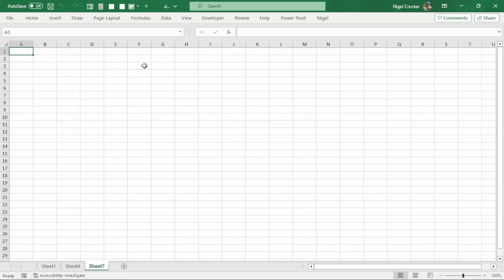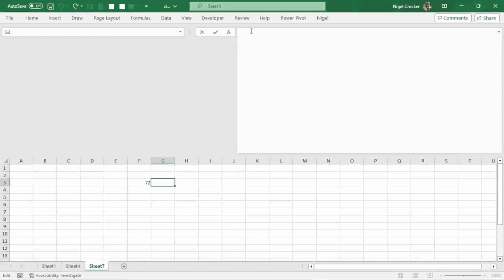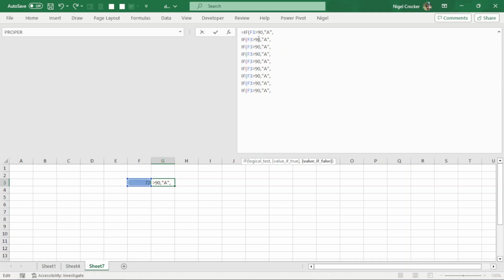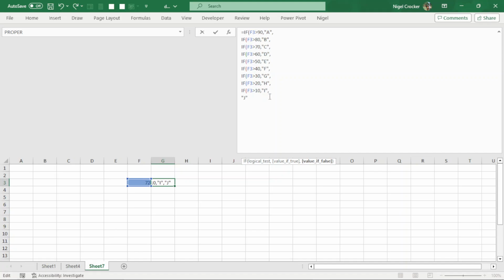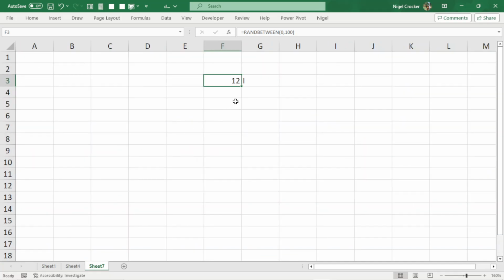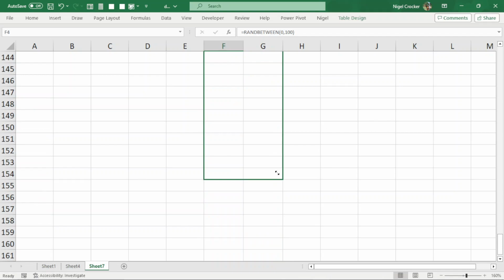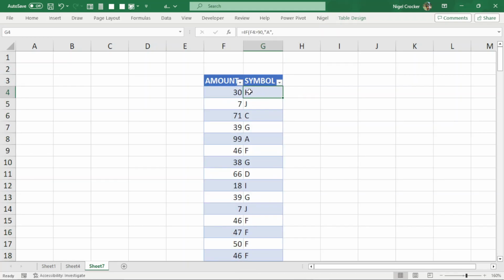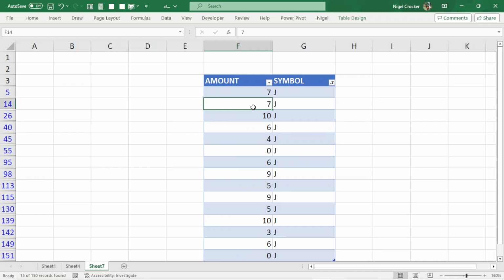Excel multiple IF Formula made easy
Create multiple IF conditions in an excel formula very quickly